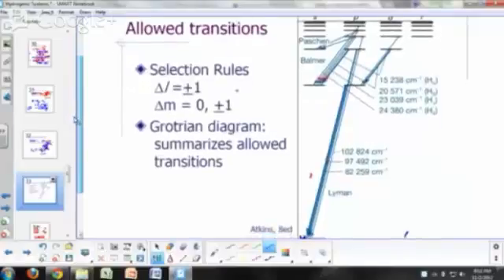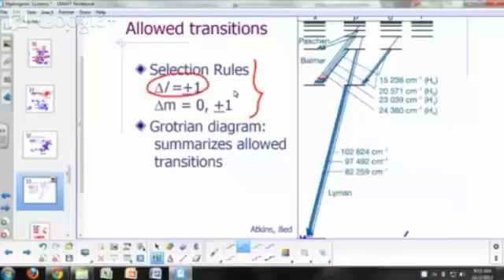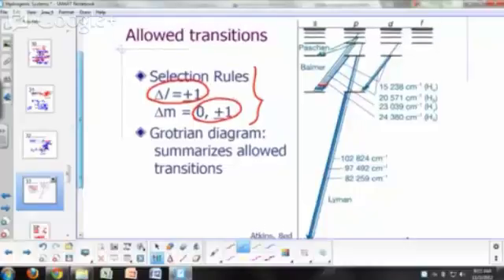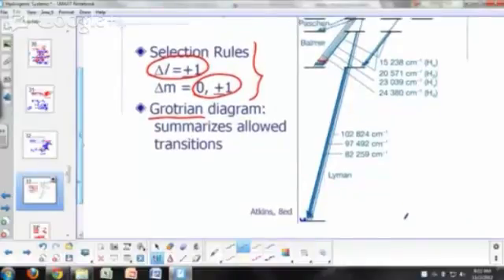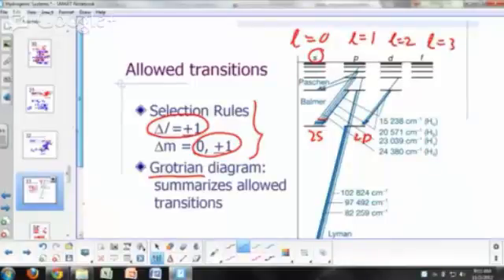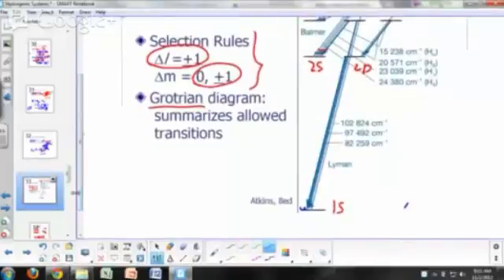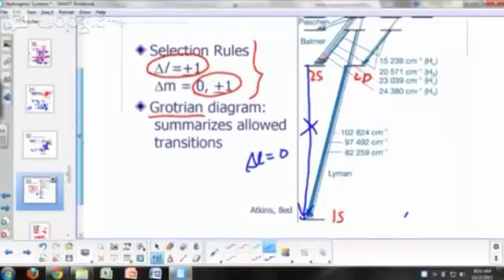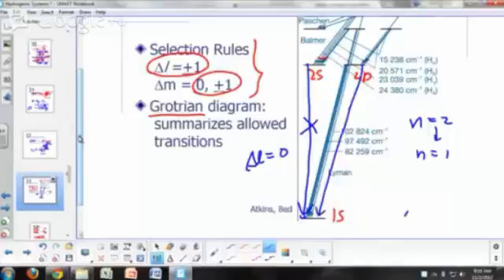18 16 H atom Selection rules 01m 23s